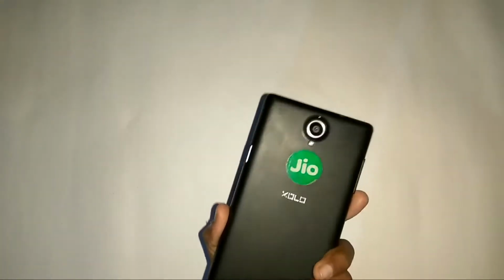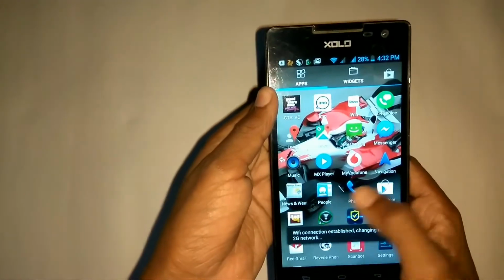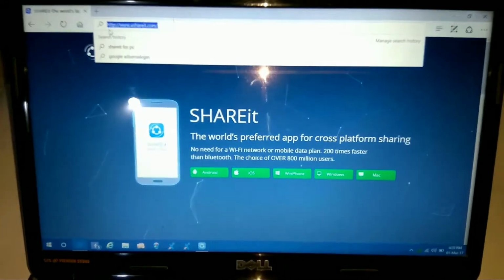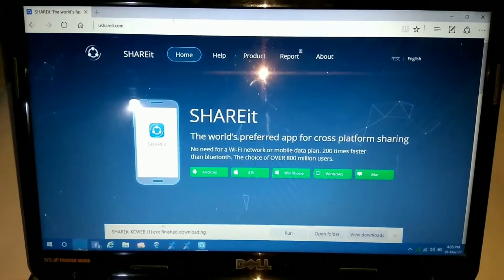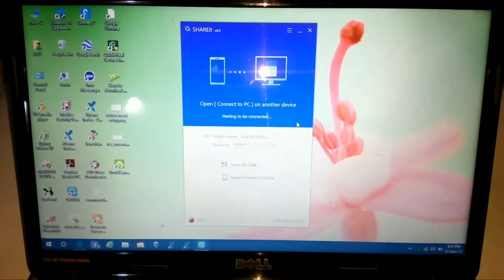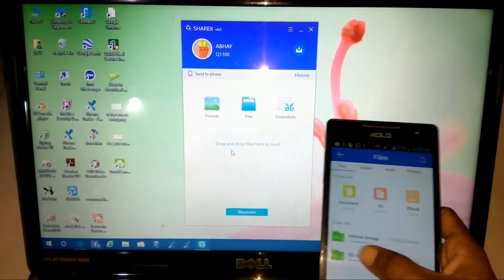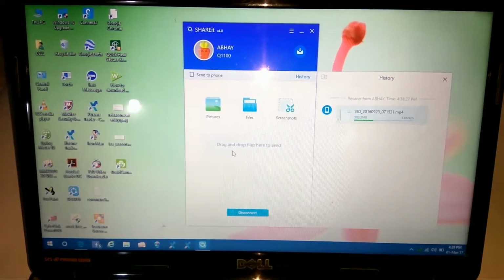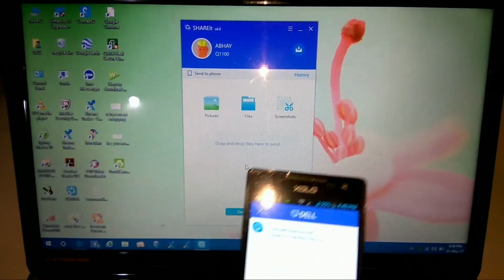How to transfer files from Android to your PC via SHAREit...........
In this video I will show you how to transfer files from computer to your Android via Shareit